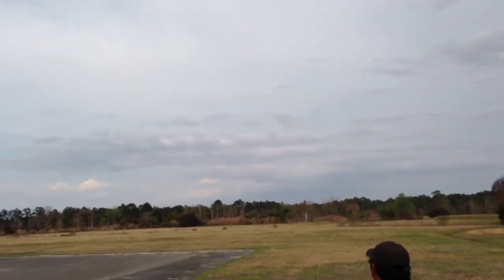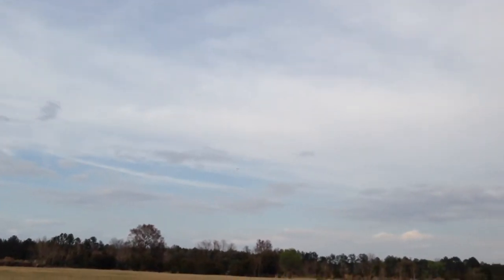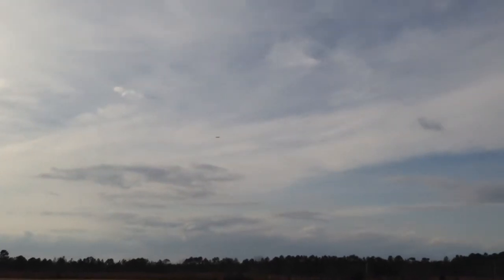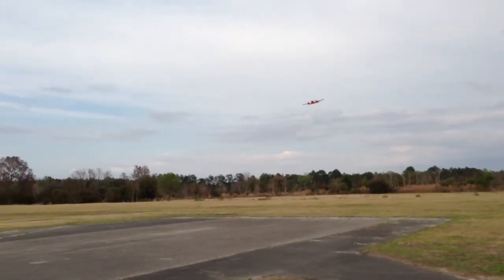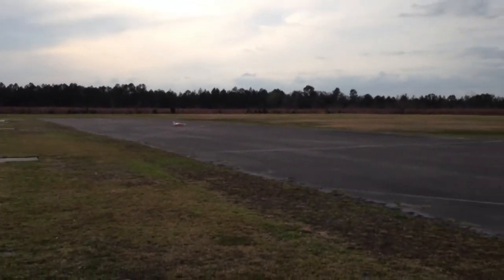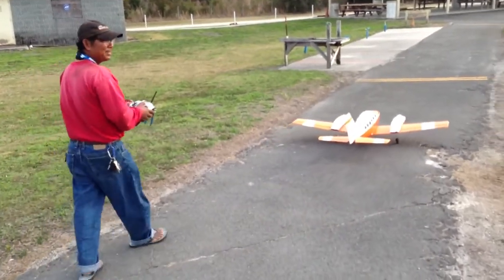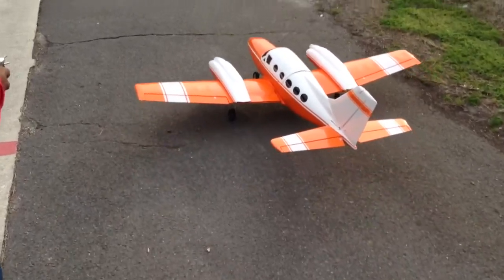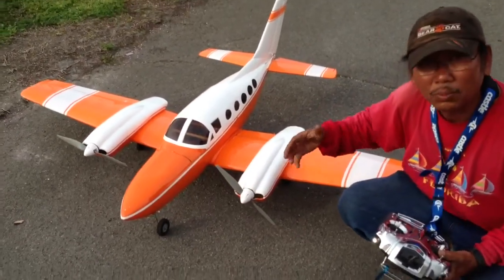Phala's Cessna Twin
Due to prop/wing damage Phala didn't want to fly this but he agreed to one flight below half throttle for us so we could see this baby in the air... Take off with one short prop and one undamaged prop AND with a hole in the wing got a little tricky but Phala added in a little trim and got in a beautiful flight.